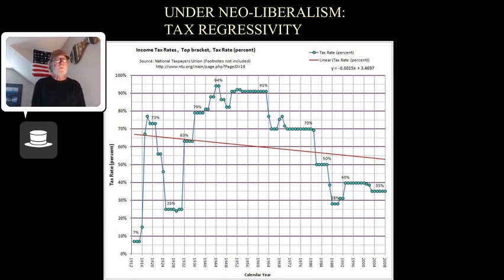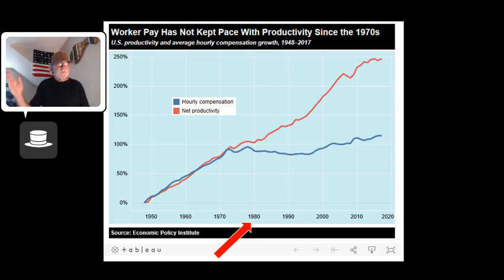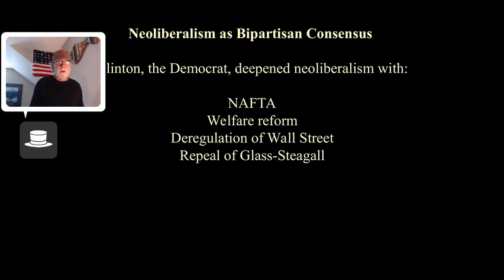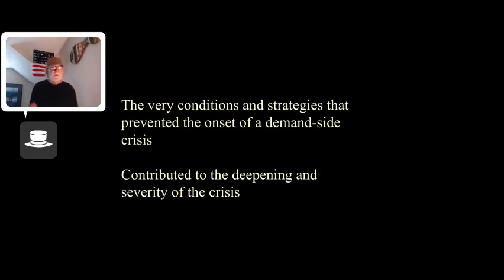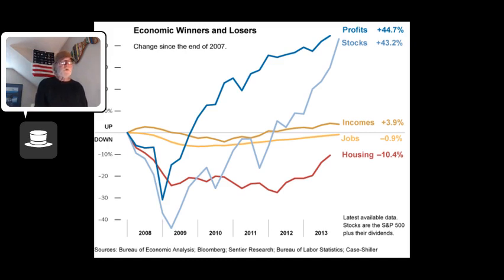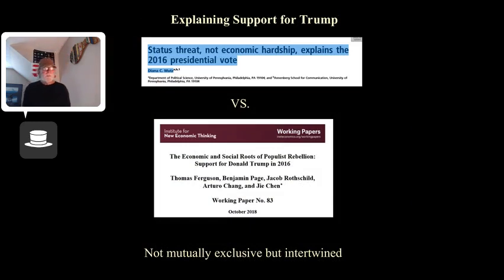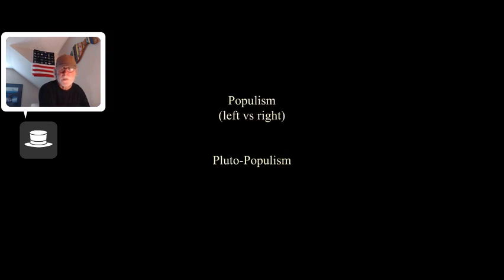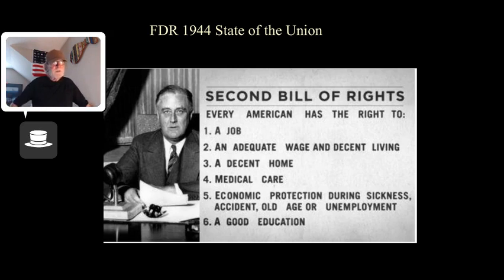Political Sociology Week 2 Lecture Neoliberalism and Crisis Part 2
Lecture from Political Sociology class at UNF-Fall 2020